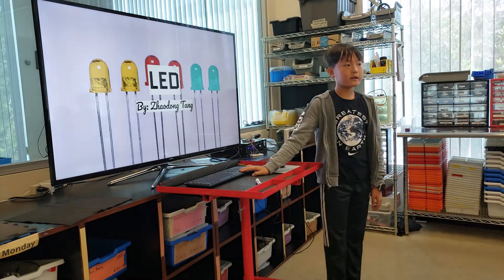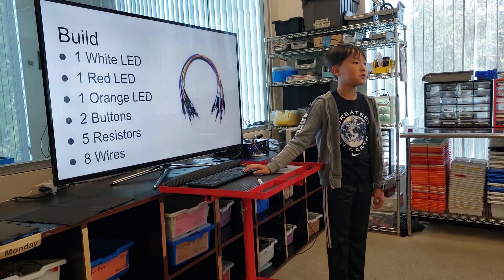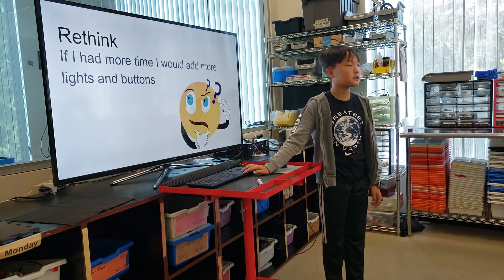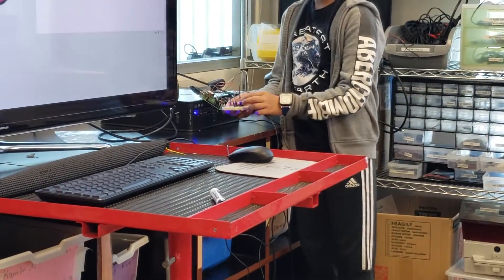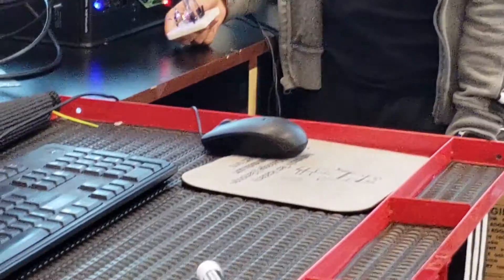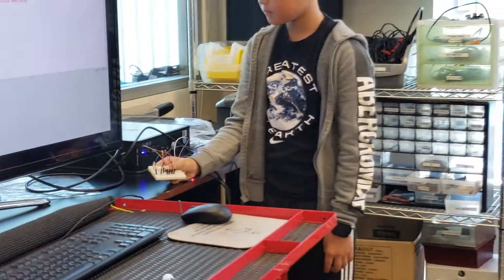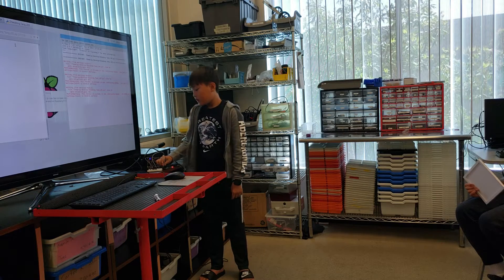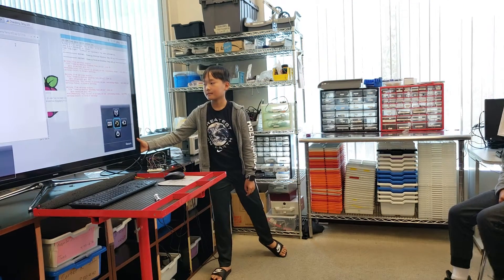Zhaodong - Led Project